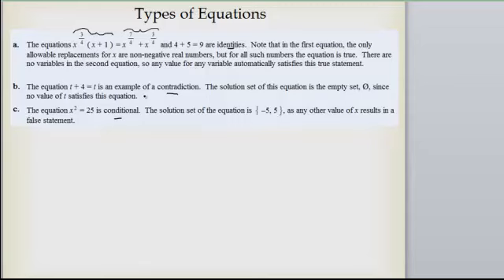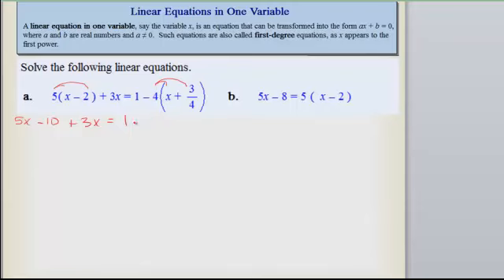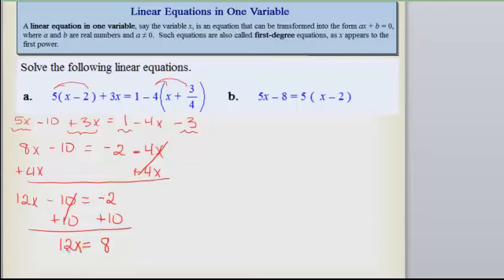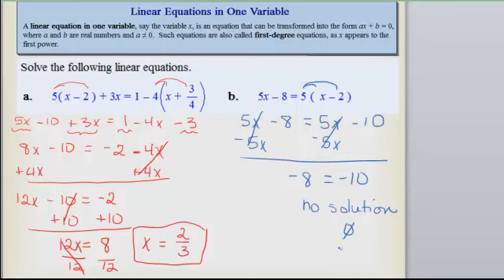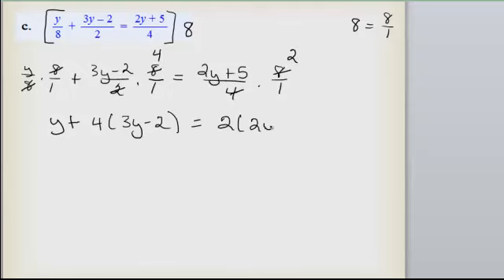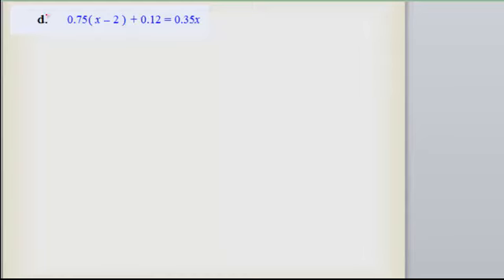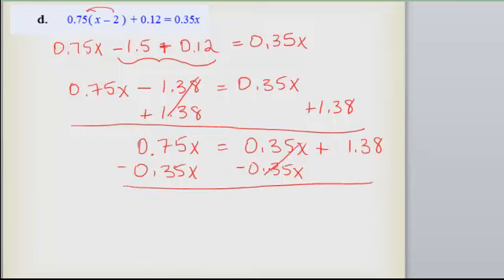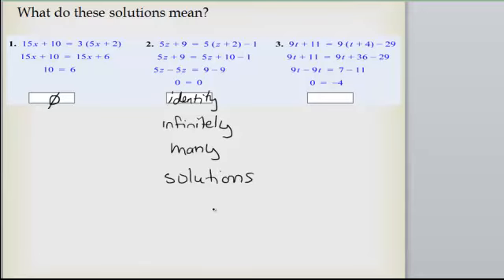2.1a Linear Equations in One Variable Part1